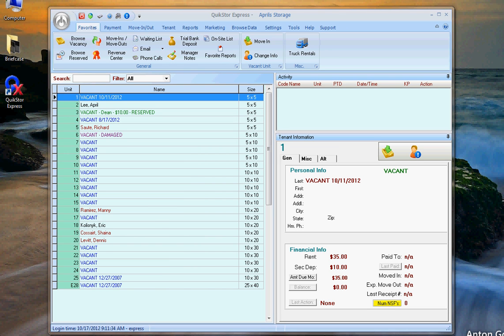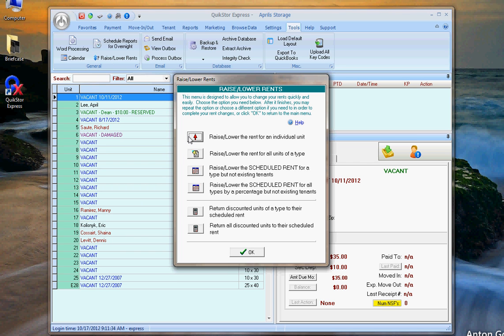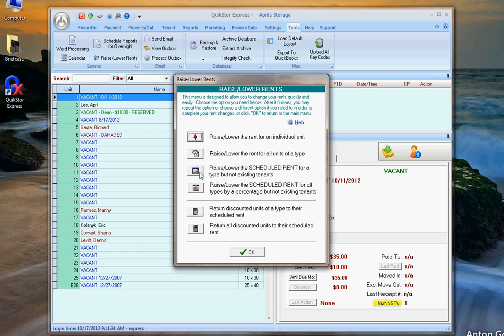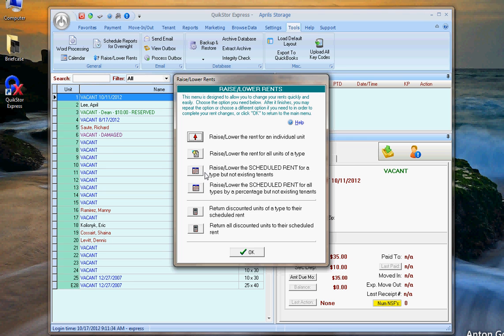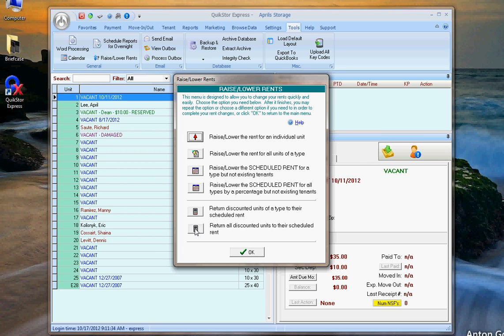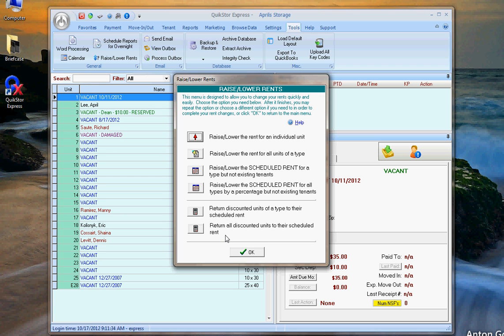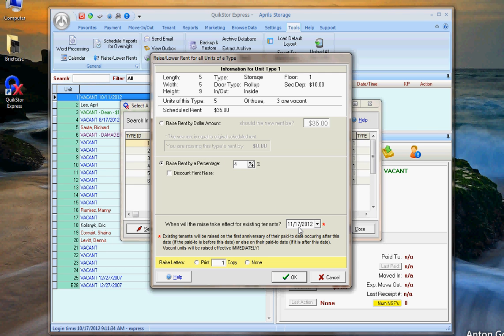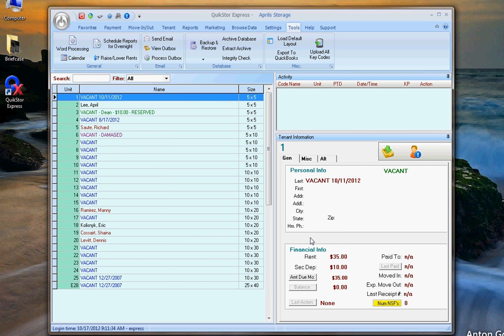QuikStor Express - Raise Lower Overview